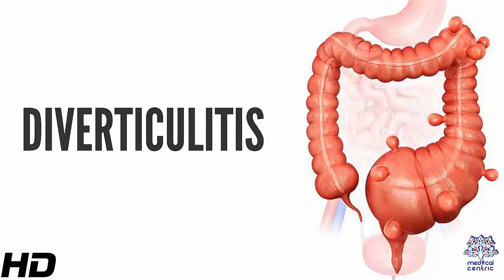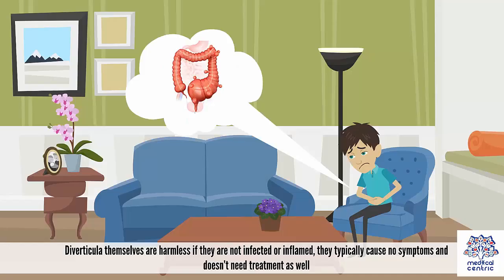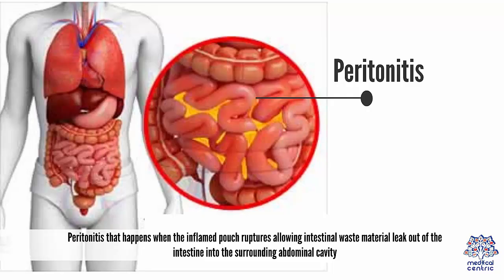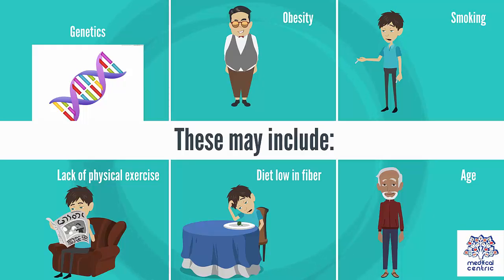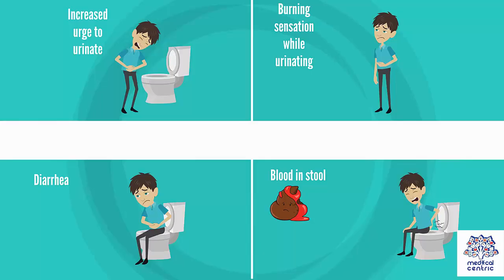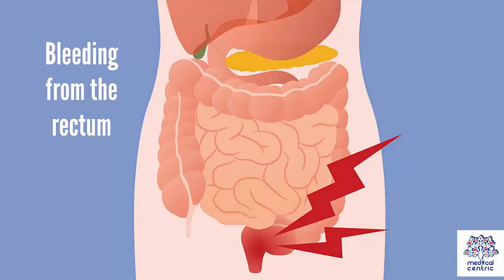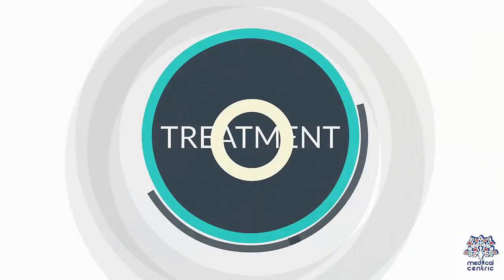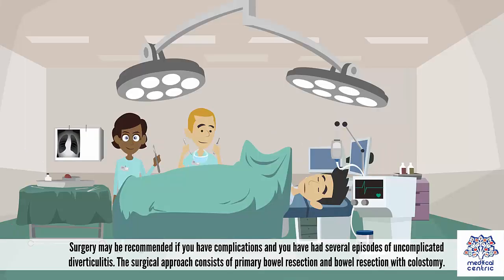Diverticulitis, Causes, SIgns and Symptoms, Diagnosis and Treatment.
Chapters

0:00 Introduction
1:24 Causes of Diverticulitis
1:56 Symptoms of Diverticulitis
2:25 Diagnosis of Diverticulitis
3:25 Treatment of Diverticulitis

Diverticulitis, specifically colonic diverticulitis, is a gastrointestinal disease characterized by inflammation of abnormal pouches—diverticula—which can develop in the wall of the large intestine.[1] Symptoms typically include lower abdominal pain of sudden onset, but the onset may also occur over a few days.[1] There may also be nausea; and diarrhea or constipation.[1] Fever or blood in the stool suggests a complication.[1] Repeated attacks may occur.[2]

The causes of diverticulitis are uncertain.[1] Risk factors may include obesity, lack of exercise, smoking, a family history of the disease, and use of nonsteroidal anti-inflammatory drugs (NSAIDs).[1][2] The role of a low fiber diet as a risk factor is unclear.[2] Having pouches in the large intestine that are not inflamed is known as diverticulosis.[1] Inflammation occurs in between 10% and 25% at some point in time, and is due to a bacterial infection.[2][4] Diagnosis is typically by CT scan, though blood tests, colonoscopy, or a lower gastrointestinal series may also be supportive.[1] The differential diagnoses include irritable bowel syndrome.[2]

Preventive measures include altering risk factors such as obesity, inactivity, and smoking.[2] Mesalazine and rifaximin appear useful for preventing attacks in those with diverticulosis.[2] Avoiding nuts and seeds as a preventive measure is no longer recommended since there is no evidence these play a role in initiating inflammation in diverticula.[1][5] For mild diverticulitis, antibiotics by mouth and a liquid diet are recommended.[1] For severe cases, intravenous antibiotics, hospital admission, and complete bowel rest may be recommended.[1] Probiotics are of unclear value.[2] Complications such as abscess formation, fistula formation, and perforation of the colon may require surgery.[1]